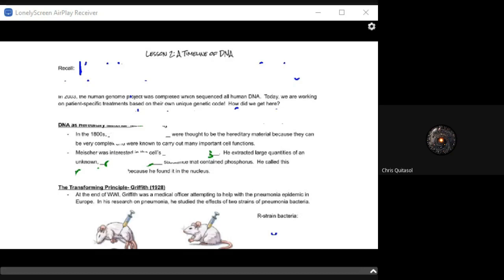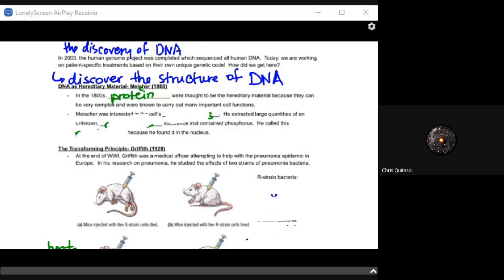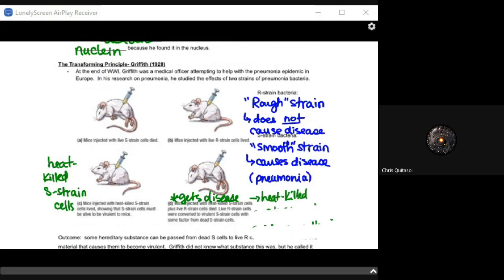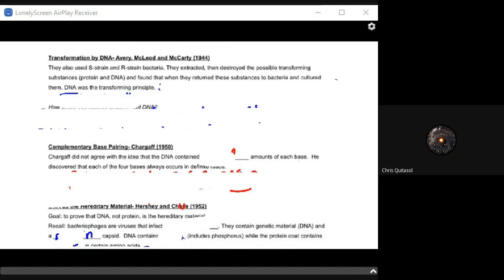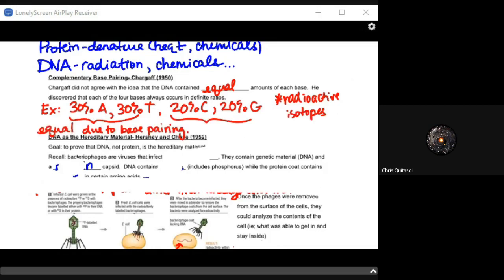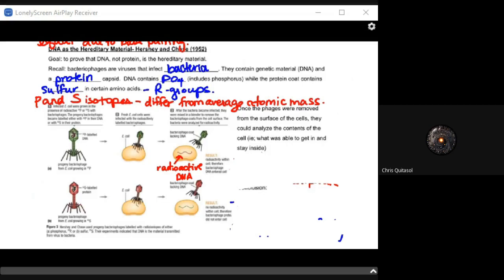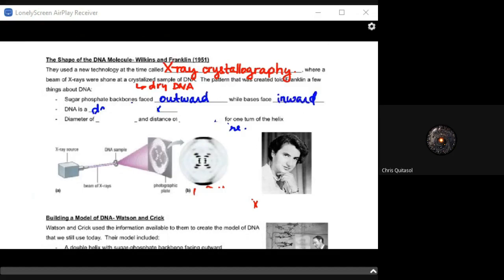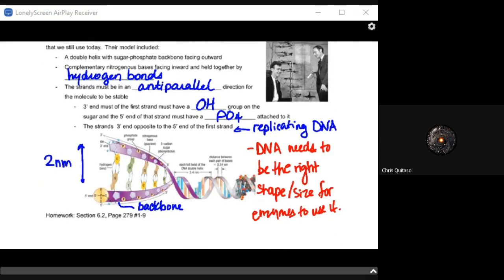SBI4U Lesson 2